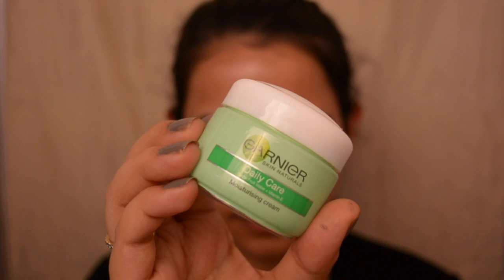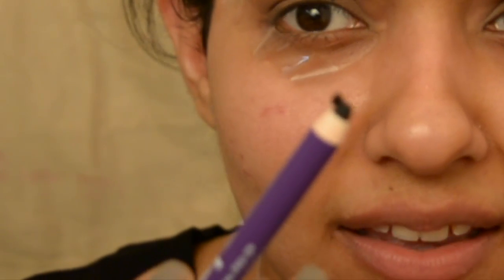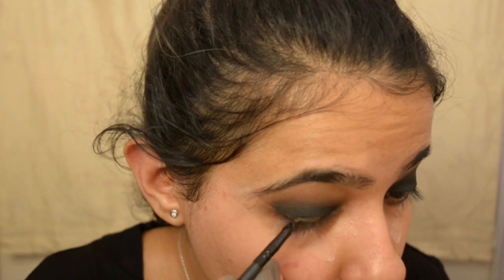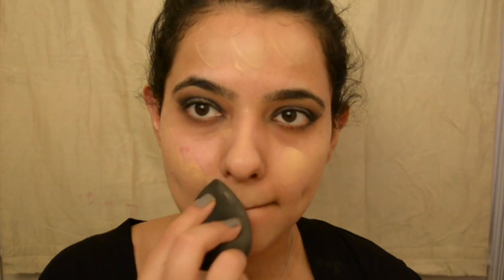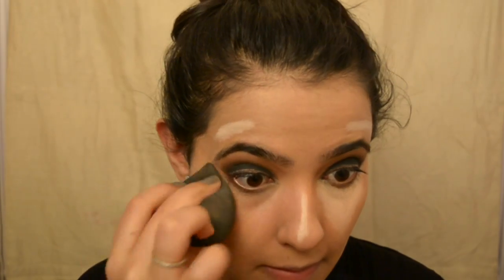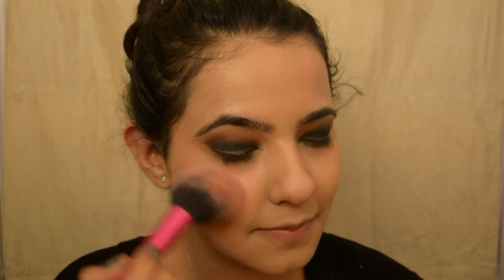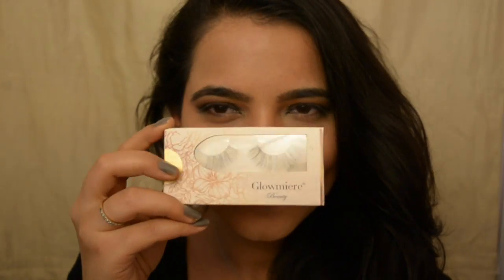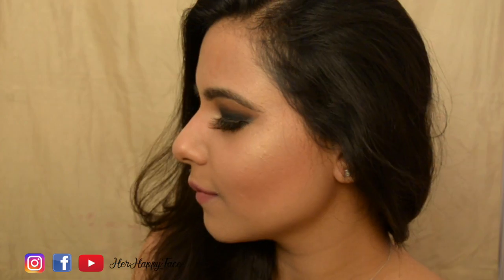Smokey Eye Makeup Look Tutorial | HerHappyFace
Hi Everyone!

This is a makeup tutorial of a black smokey eyes paired with muted pink lips!

Lipstick is 'Blush Velvet' from the lakme weightless mousse lip and cheek range!

Minimum cart value - 2000 INR
Valid till - 31st August 2017
Valid in - India only

Instagram and Facebook - herhappyface

Hit the thumbs up button if you liked this video!

Ridhi